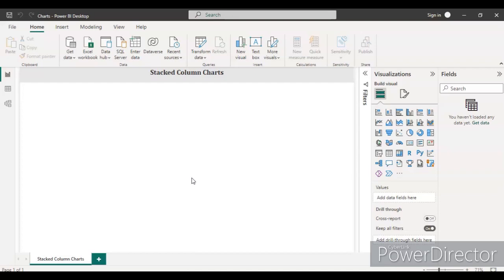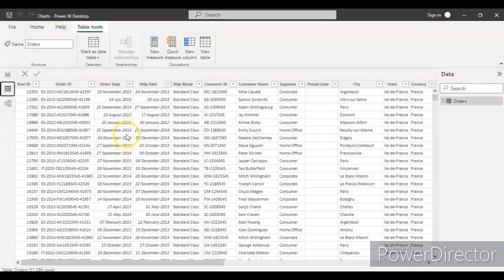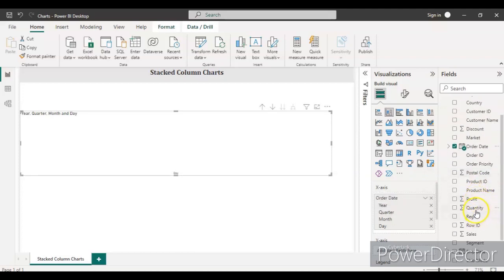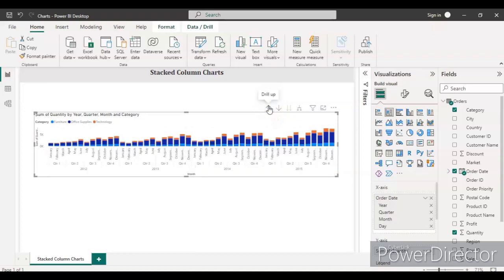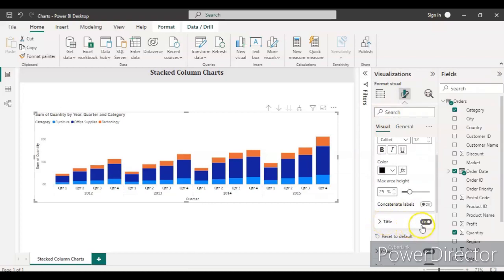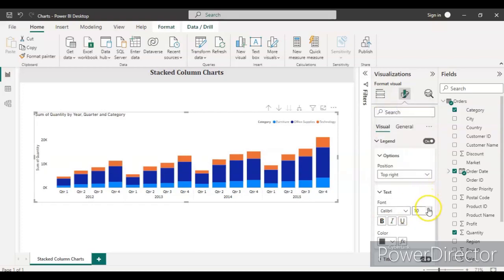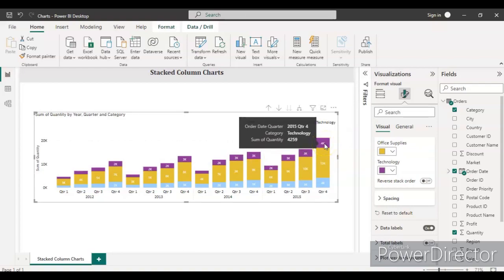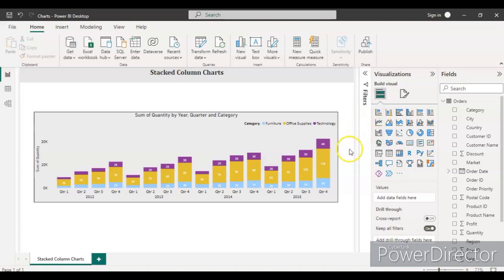Power BI: The Stacked Column Chart You'll Actually USE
In this tutorial, we'll show you how to create a stacked column chart in Power BI. This chart is a great way to visualize data in a quick and easy way.

After watching this video, you'll be able to create a stacked column chart in Power BI in no time! This chart is a great way to visualize data quickly and easily, and it can be used for a variety of purposes. So be sure to check out this tutorial and learn how to create a stacked column chart in Power BI!